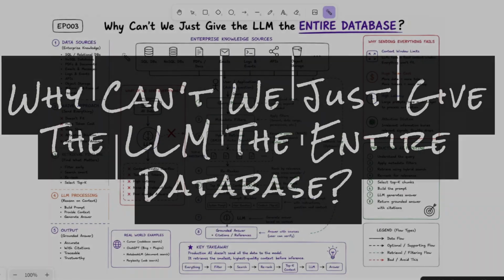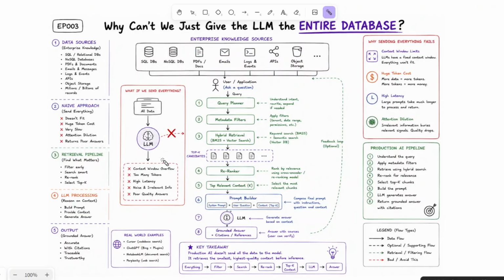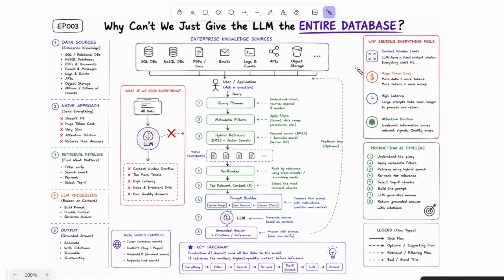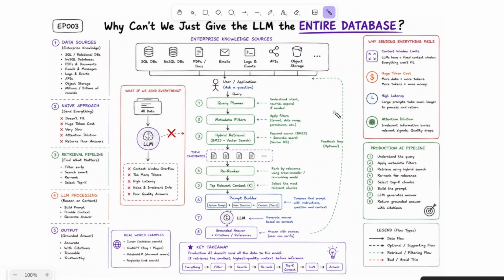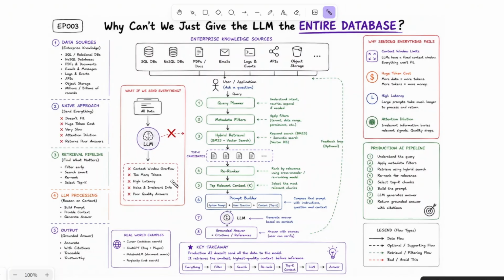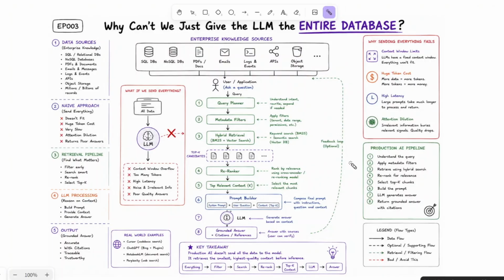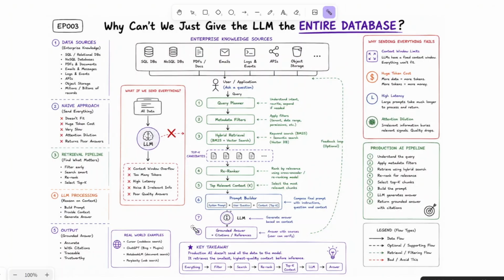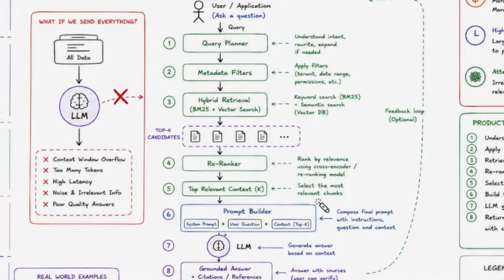You Can't Just Give ChatGPT Your Database. Here's Why.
If AI models are so powerful, why don't we simply give them the entire database?

At first, it sounds like the obvious solution. More information should mean better answers... right?

In reality, modern AI systems almost never send an entire database, document collection, or knowledge base to a Large Language Model. Doing so introduces context window limitations, higher latency, increased cost, and too much irrelevant information.

In this episode of VisualStack, we'll build the mental model behind why Retrieval-Augmented Generation (RAG) exists—not by diving into algorithms, but by understanding the architectural trade-offs that make production AI systems fast, scalable, and reliable.

You'll learn:
• Why LLMs can't process unlimited data
• What context windows actually mean
• Why more context isn't always better
• Why production AI retrieves information before reasoning
• The architectural principle behind modern enterprise AI systems

If you're a Software Engineer, AI Engineer, Solutions Architect, or simply curious about how modern AI works under the hood, this episode is for you.